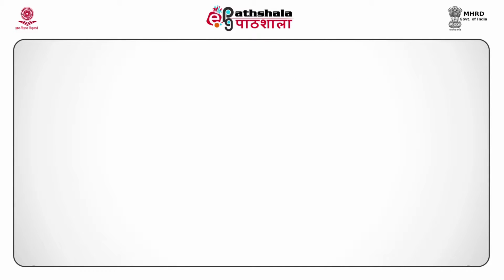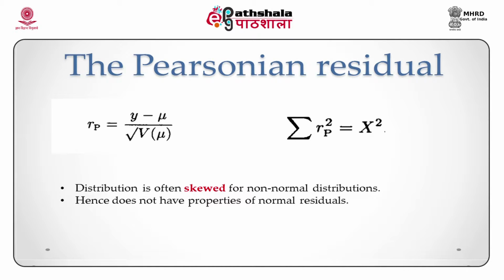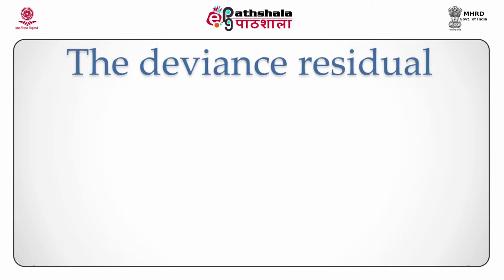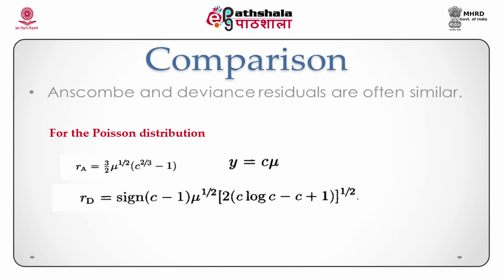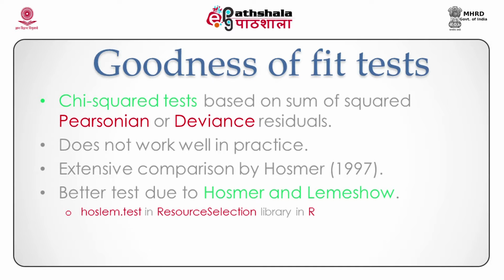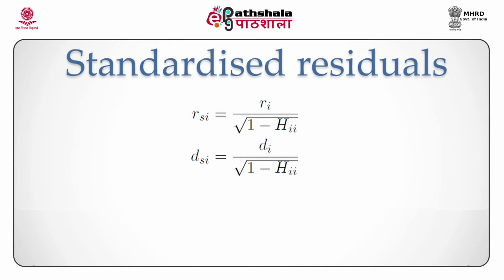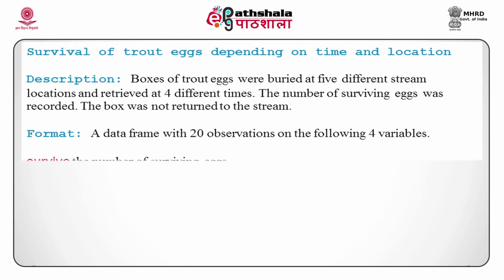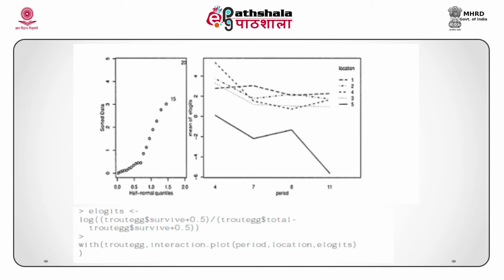ResidualAnalysisforaGLM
Module name:  Residual Analysis for a GLM

Content Writers: Sayantee Jana / Sujit Ray